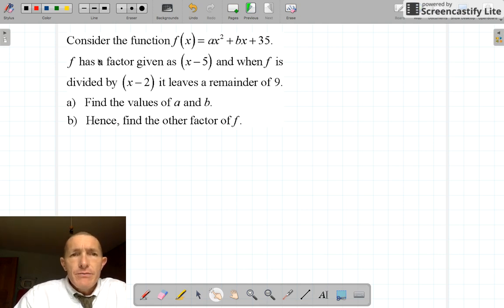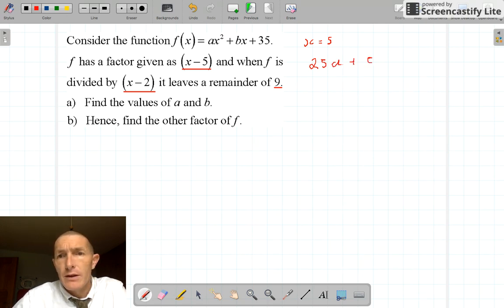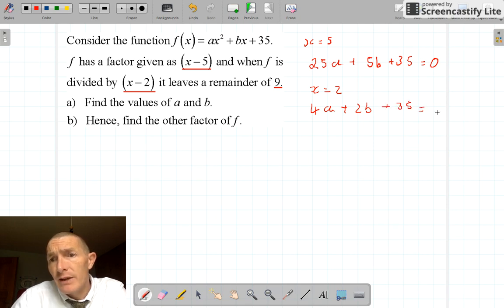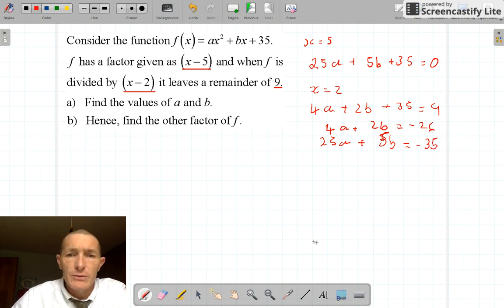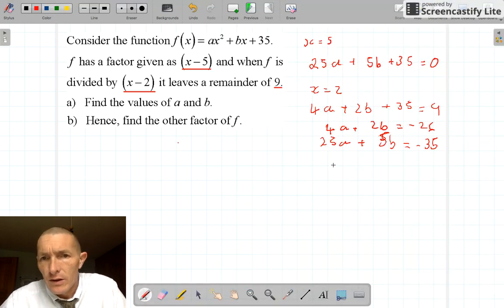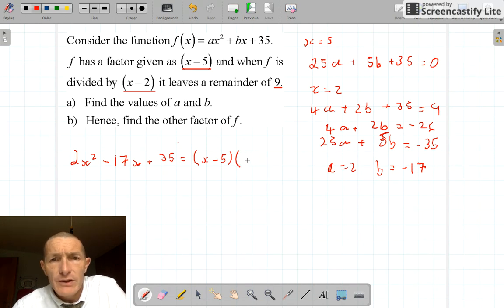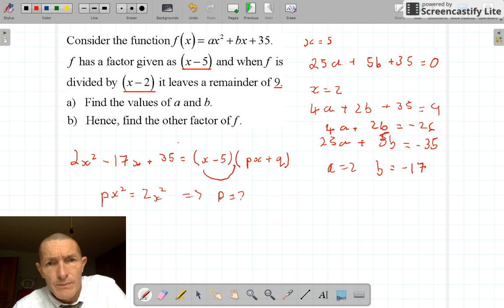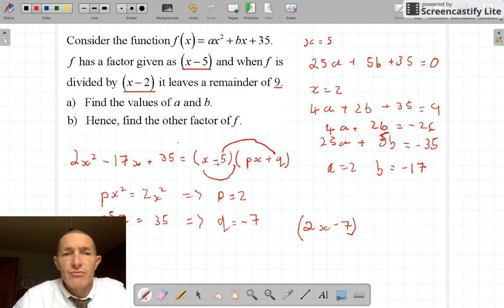HL Factor and remainder